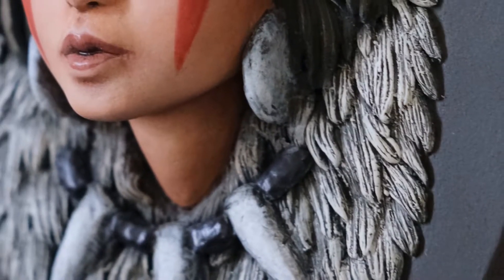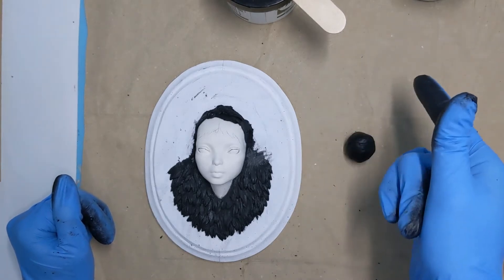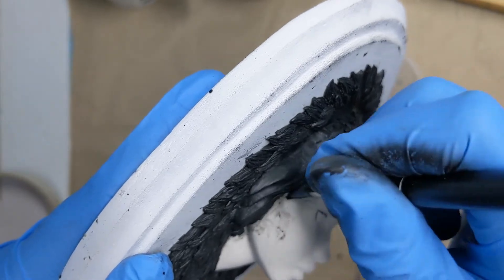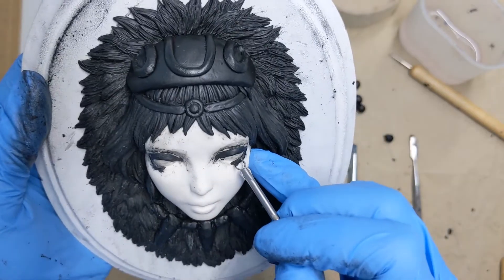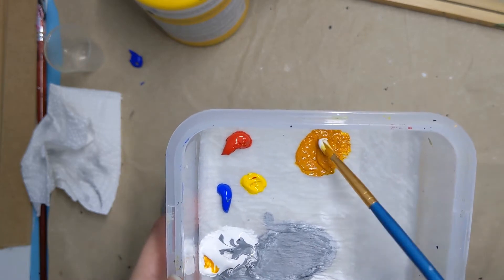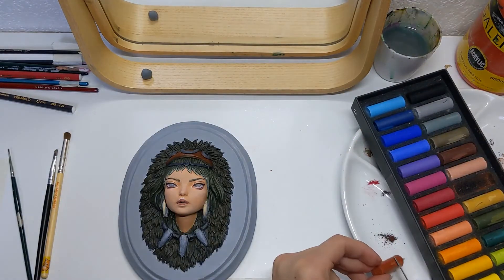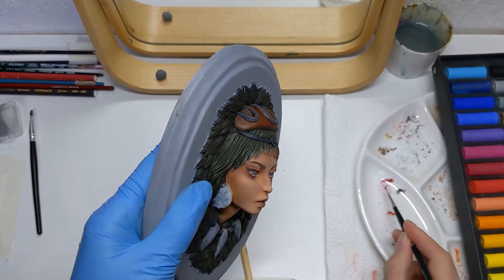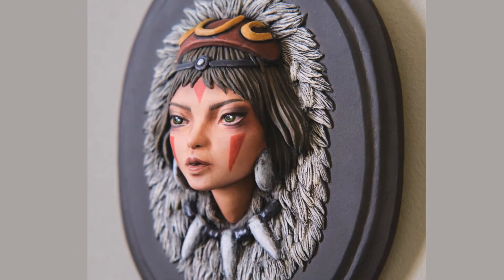Making San from Princess Mononoke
Watch how I sculpt and paint a portrait inspired by San, a character from the movie Princess Mononoke by Studio Ghibli.

Products used:
MDF (background)
Acrylic resin (face)
Gesso (MDF primer)
Epoxy clay
Foam Coat
Acrylic paints
Watercolor pencils
Polyurethane varnish

--- credits:
Magical sound from Zapsplat.com